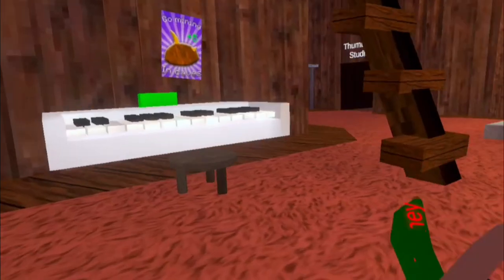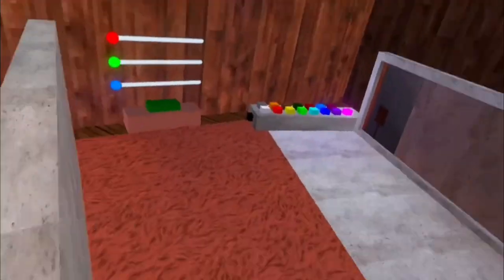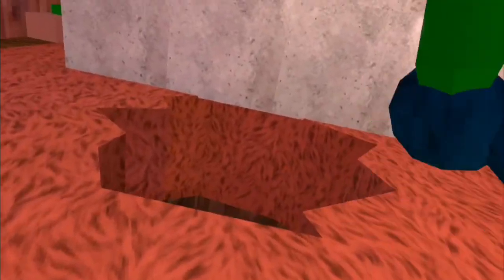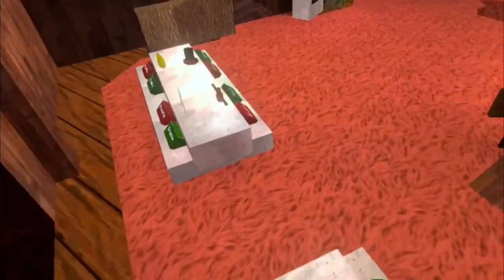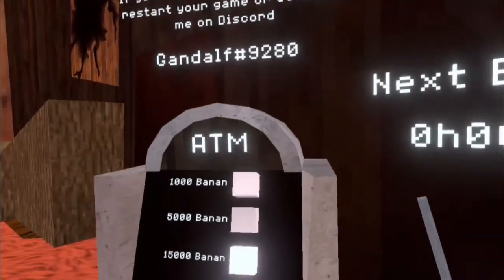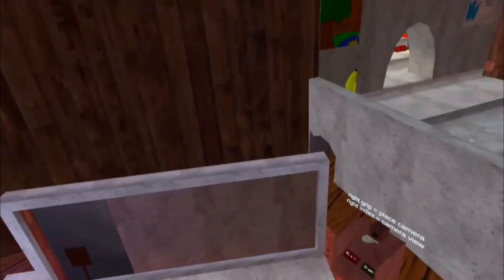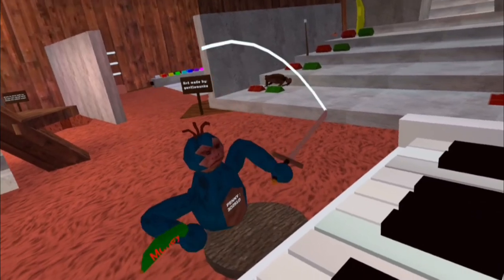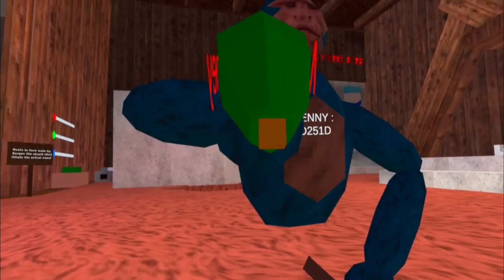This game gives you free camera mod!!(monkeys place)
Game name is monkeys place